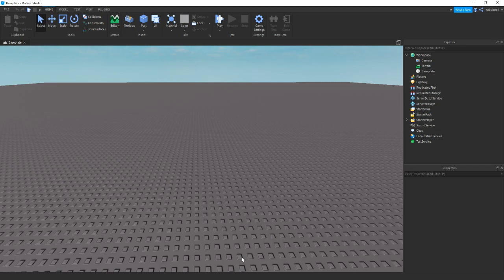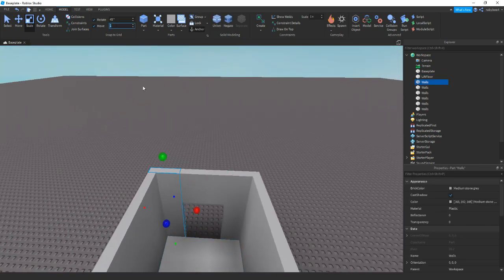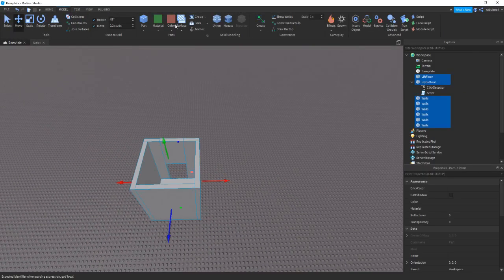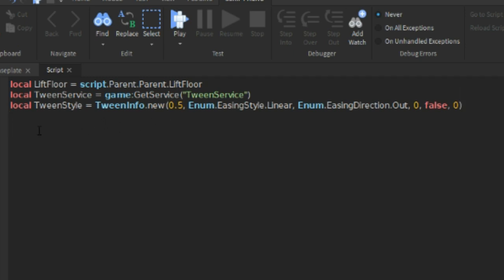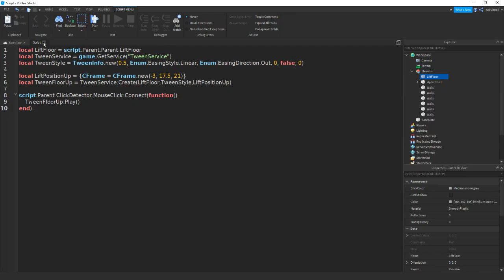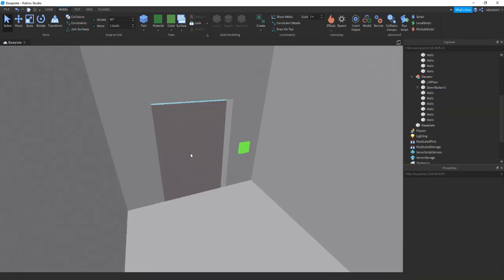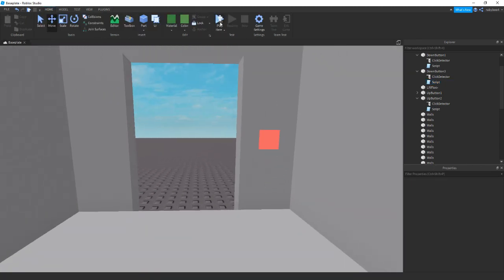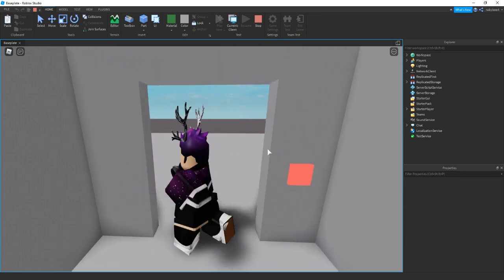ROBLOX Studio How To Make An Elevator In ROBLOX 2020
In this video I show how to make a working, moving elevator which has buttons on each floor to make the lift move up or down. This is only a basic model to demonstrate the scripts , however this could be combined with sliding doors, shiny handrails and some catchy elevator music to take your build to the next level... 😣